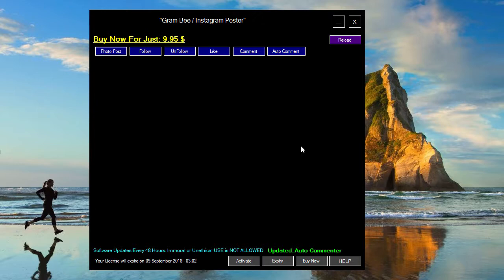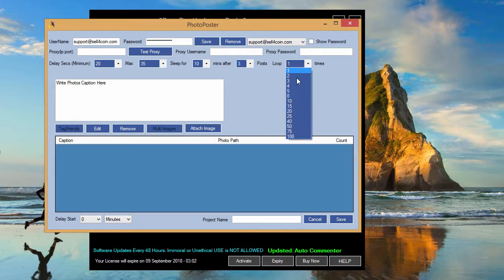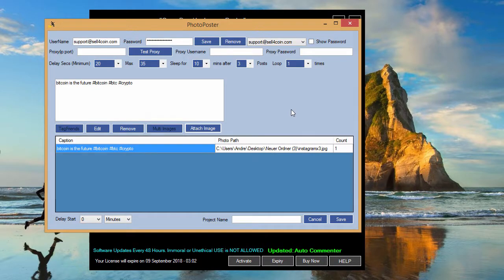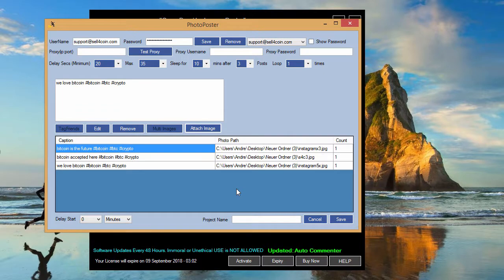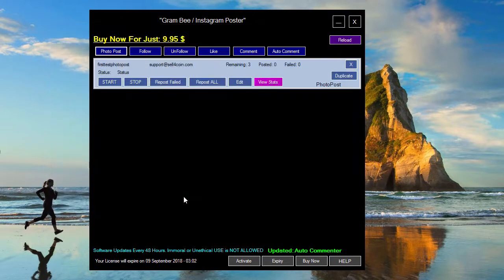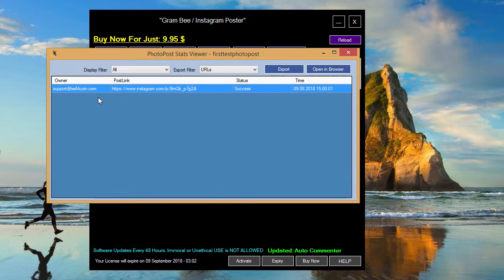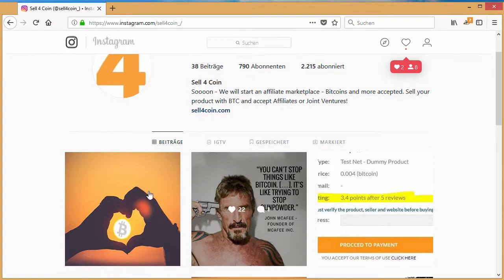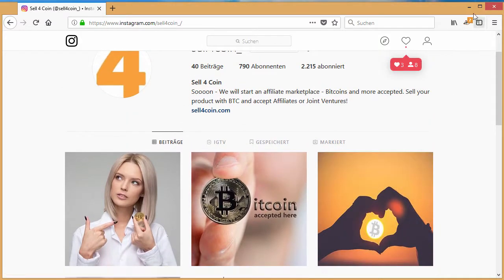How To Post Instagram Posts With Grambee On Autopilot - Best Instagram Marketing Software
Check out the best instagram marketing software!

Test Our Grambee 3 Freaking Days For FREE!

In this video you will see how to make Photo instagram posts with GramBee on Autopilot.

The Grambee offers a lot of features:
-Auto Post
-Auto Follo
-Auto Like
-Auto Comment
-Auto Unfollow

 and we are working on more!